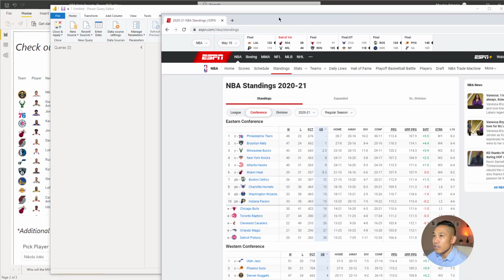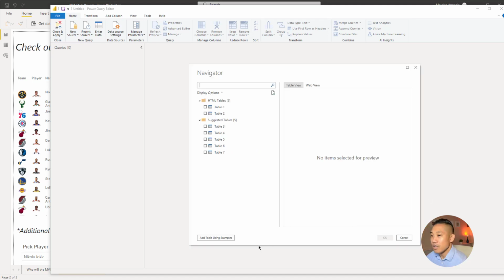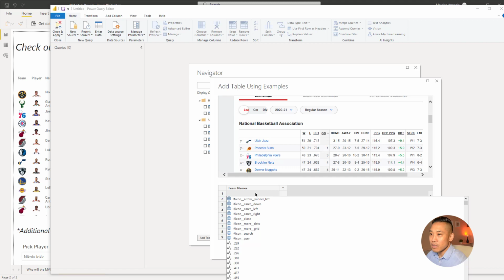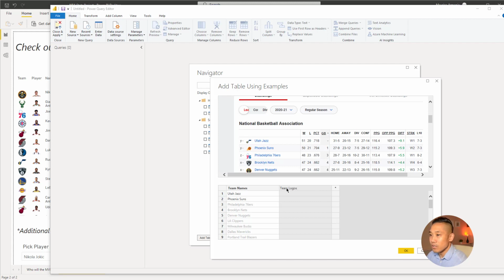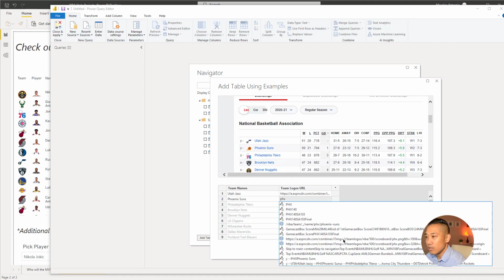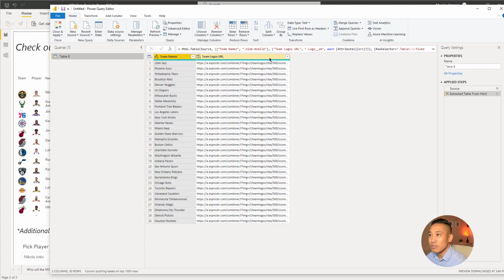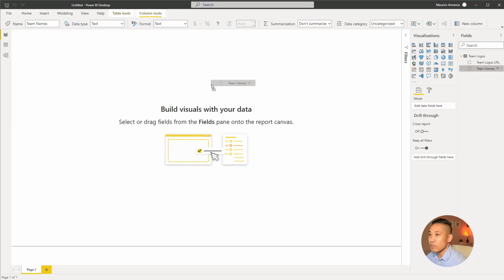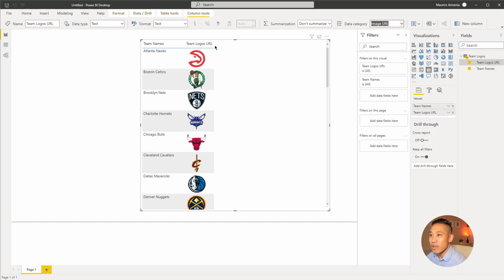Get Data from Web by example Feature in Power BI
In this short video, I'll show you how I was able to extract the team logos from the ESPN website. I use one of my favorite features of Power BI, which is the "Get Data from Web by example" feature.  I'm trying to keep these videos quick and short, hopefully these are helpful.

Check out my NBA Player Dashboard which includes my favorite advanced stats from several sources.  I wanted to see all my favorite stats in one place

Also, looking forward to getting to know everyone that checks out my videos.

Image URL, M Language, NBA Stats, Power Query, PowerBI, Web Connector, Web Scraping, Microsoft